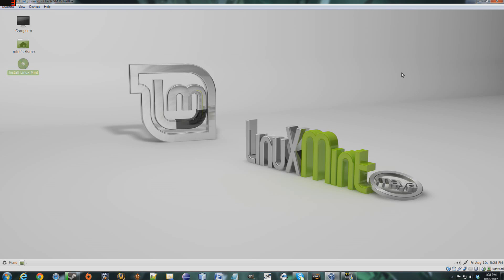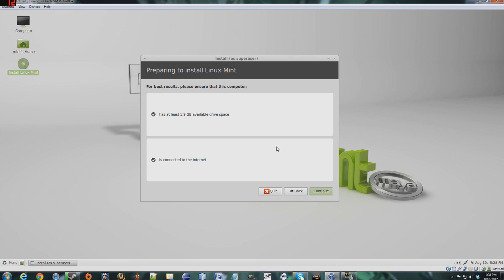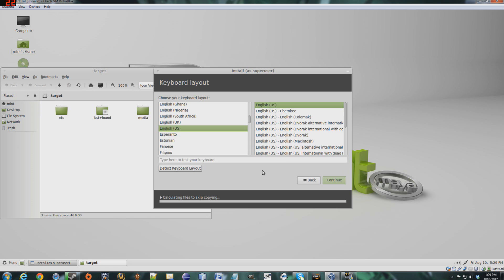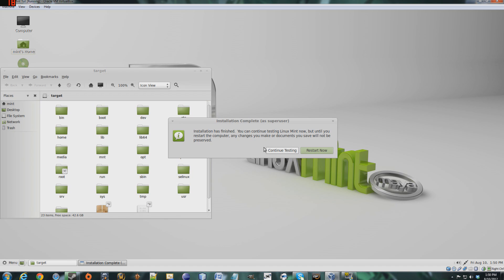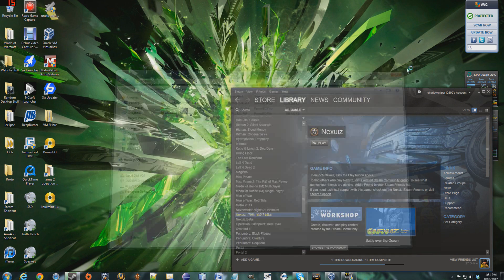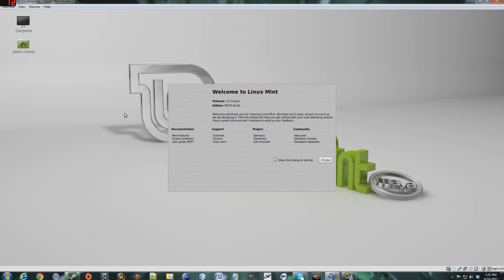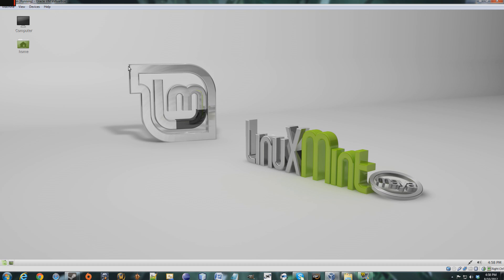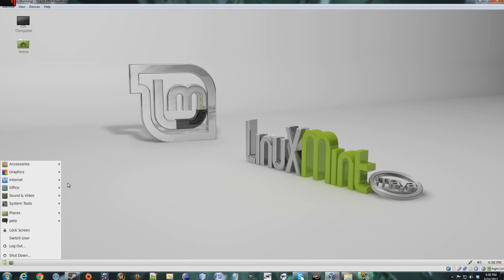[Outdated] Linux Mint Installation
An installation guide on Linux Mint, with both MATE and cinnamon desktop environments.